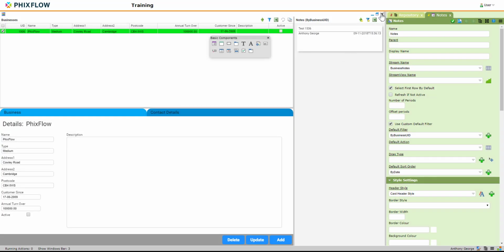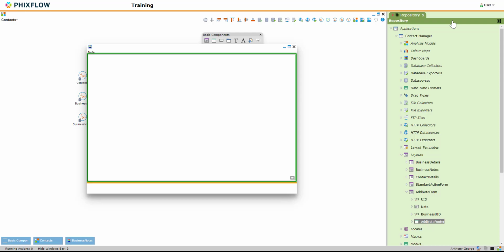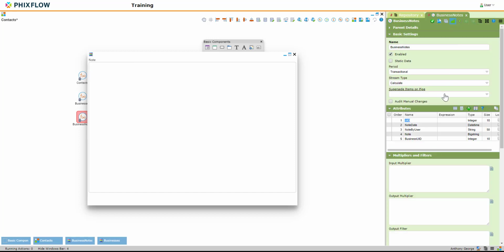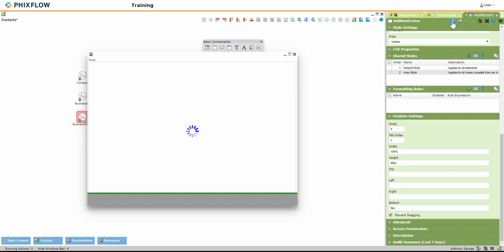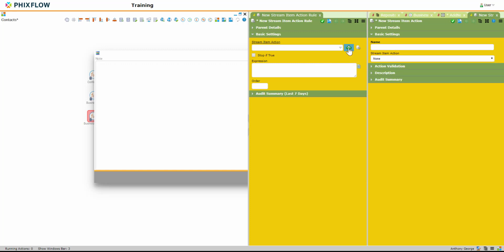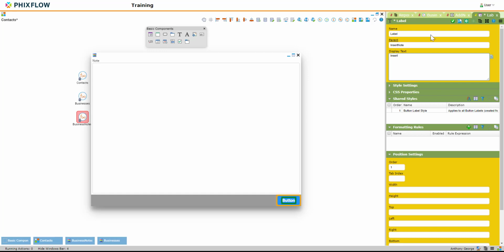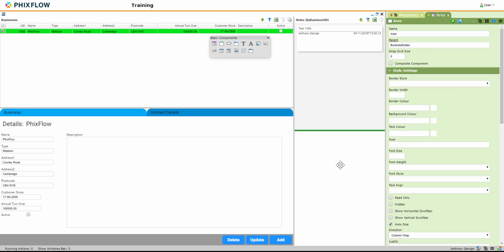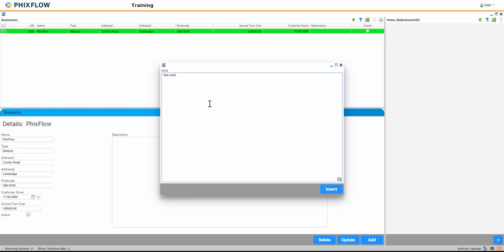App Building: 6 Card Views Part 2